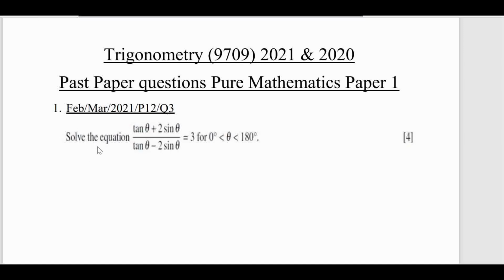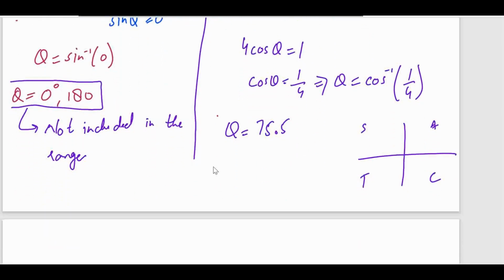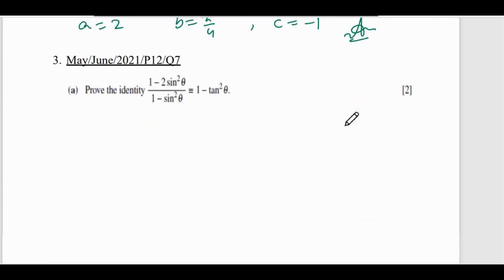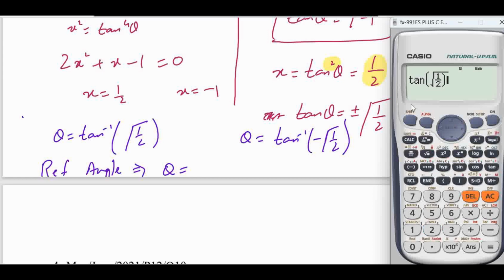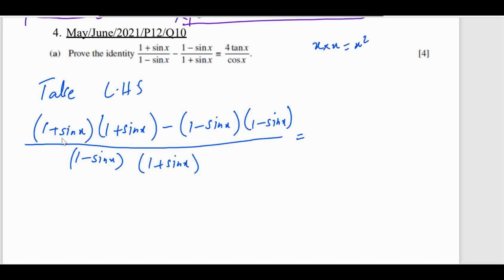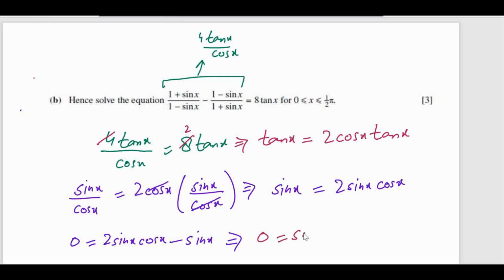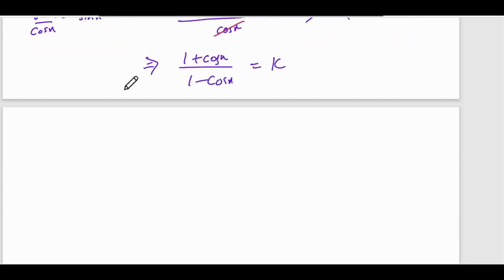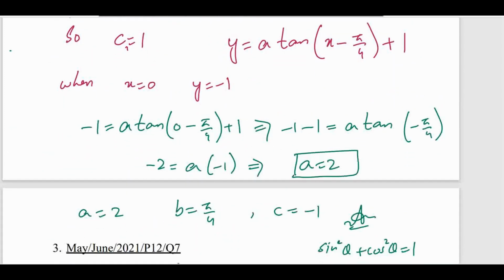Trigonometry | Lesson 3 | Topical Questions | May/June/2021 | Feb/Mar/2021 | Paper1 | Math 9709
In this video we have discussed the topical questions (All Variants ) related to the topic Trigonometry related to Mathematics 9709 Paper 1.

 • Probability | Pap...

 • Function | Graph ...

 • Mensuration | Pap...

 • Guided Solution |...